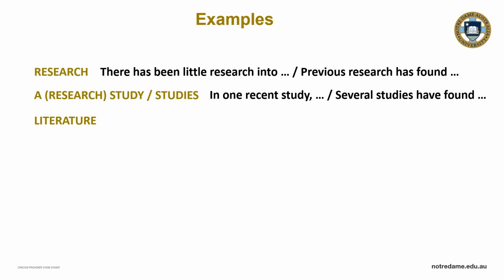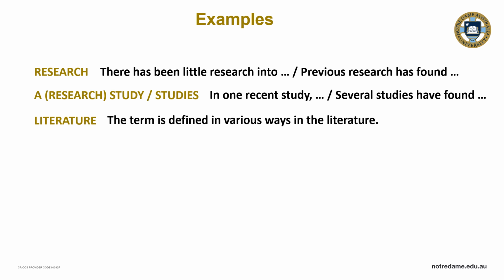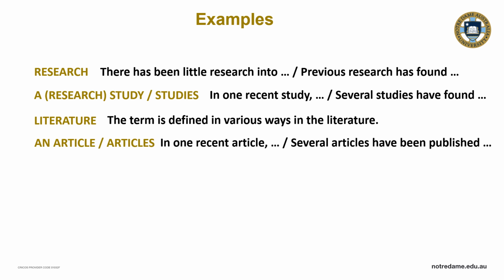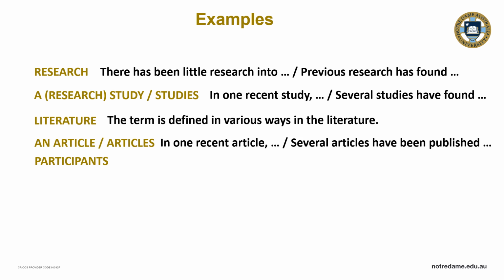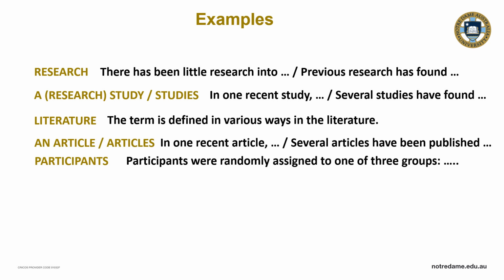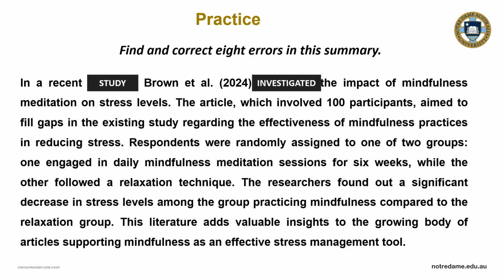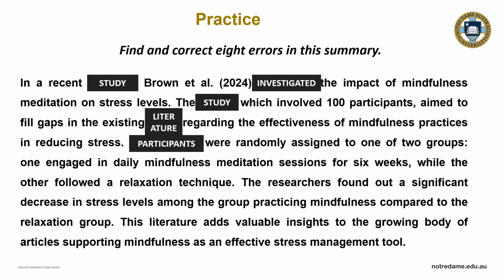Peculiar English 11 research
Another video in this series of guides to English grammar, vocabulary, and writing, from The University of Notre Dame Australia. This one focuses on the words we use to refer to research.